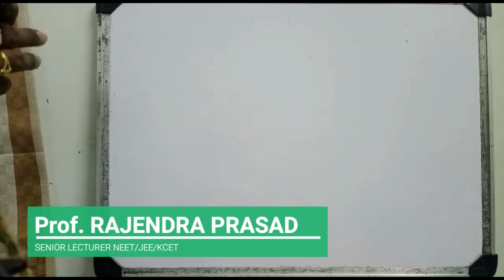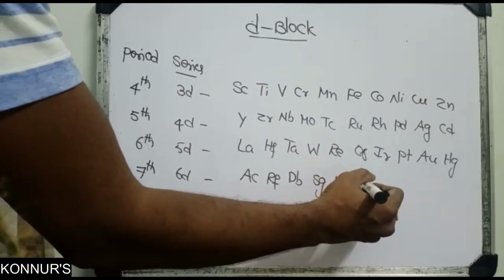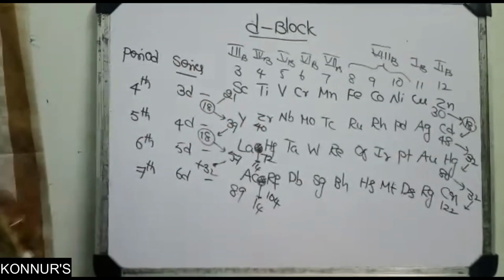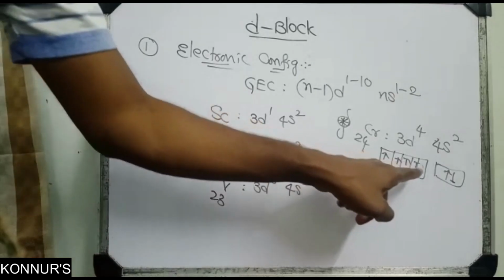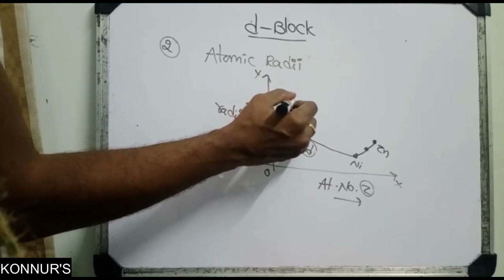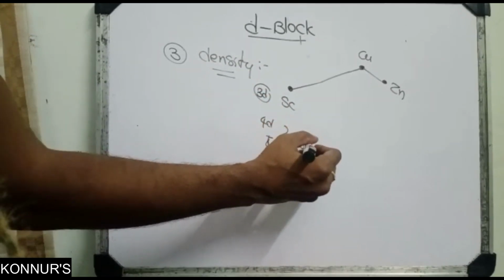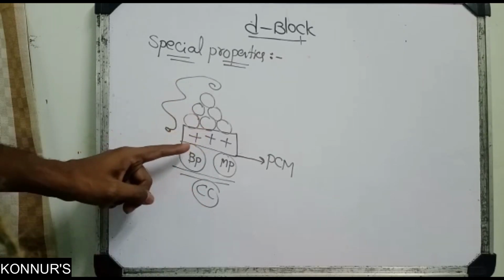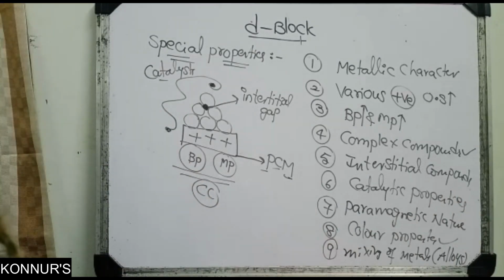Konnur's Crash Course | NEET/JEE/KCET | d block elements